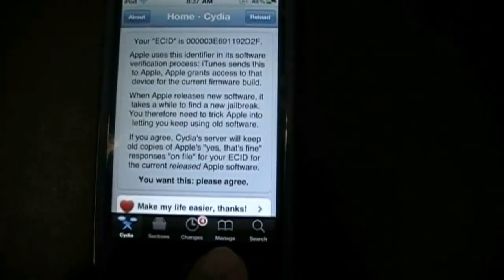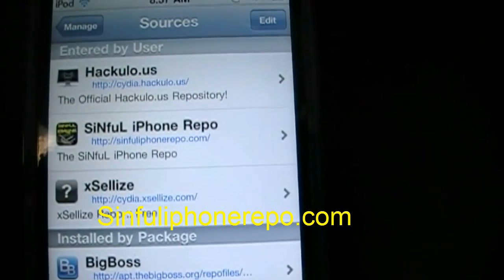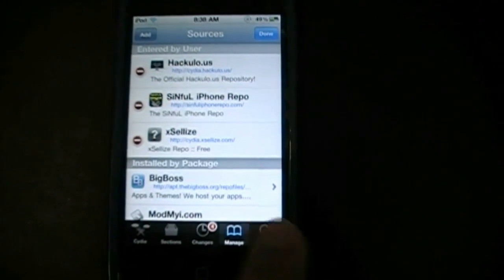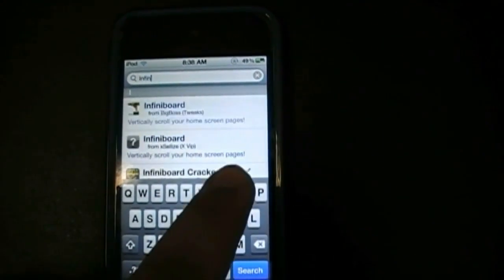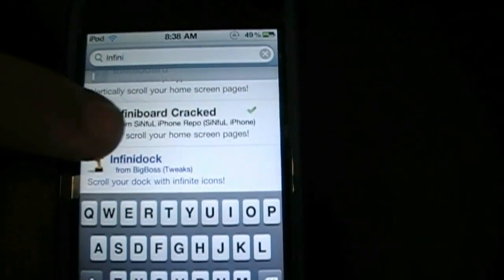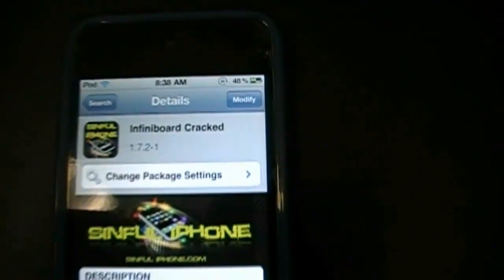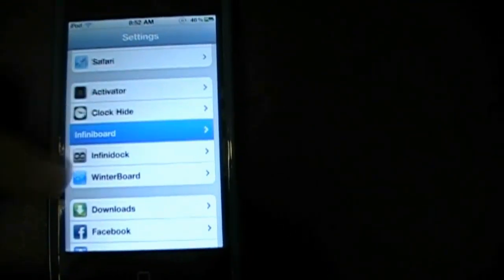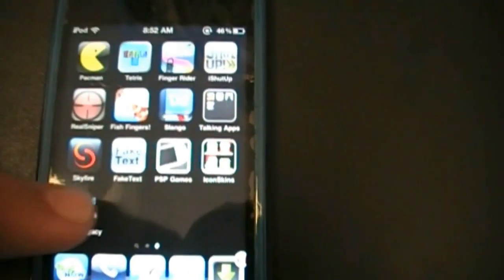How To Get Infiniboard for Ipod touch/Iphone [HD]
hey guys usually you have to pay for this AWESOME download but today i will show you how to get it for FREE!
Directions
1. go to cydia

3. search it and install